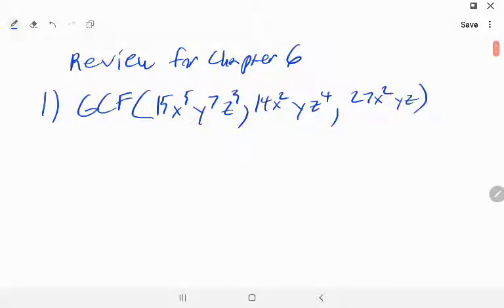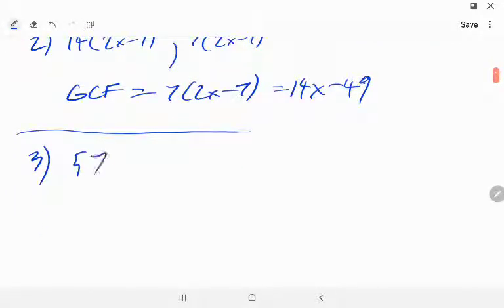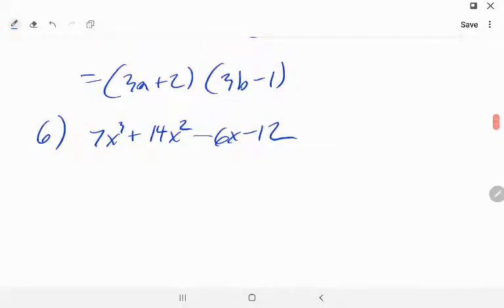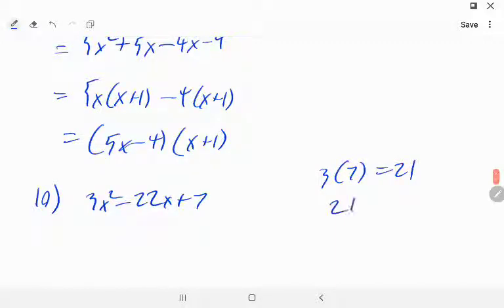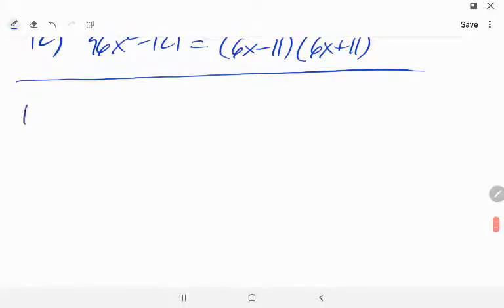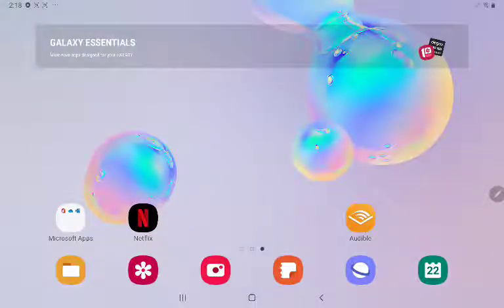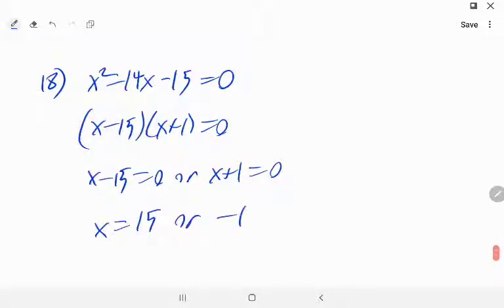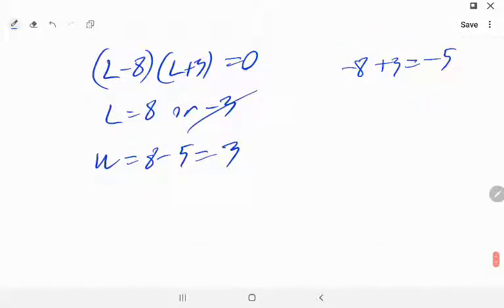MATGEN Chapter 6 Review